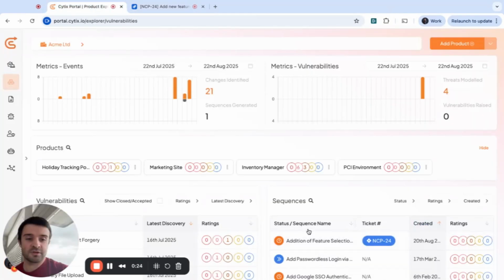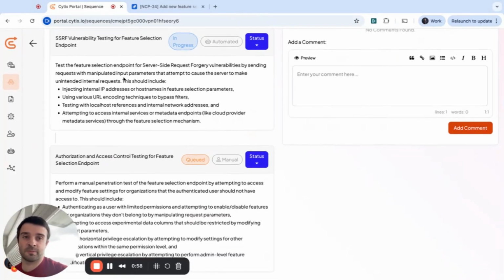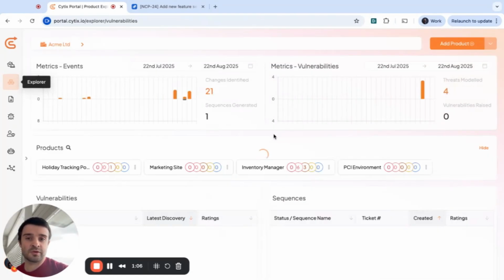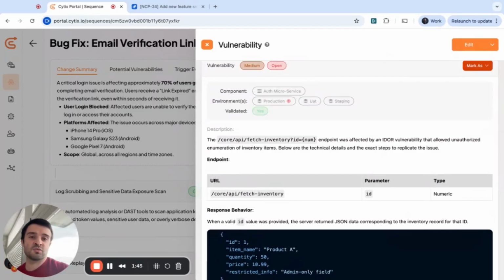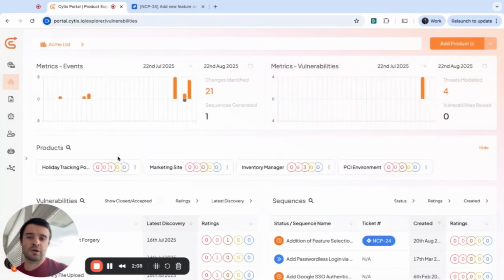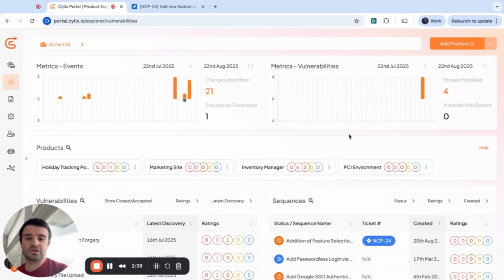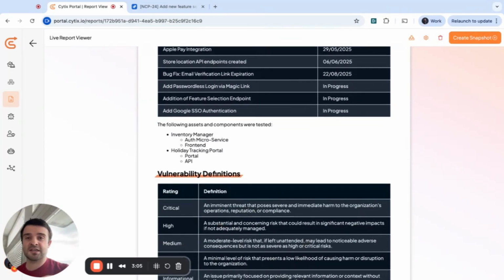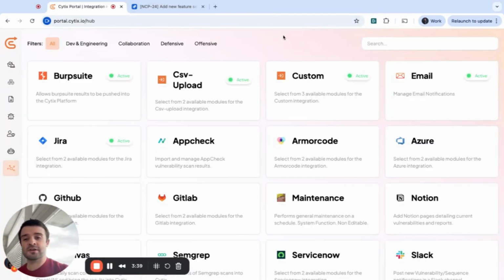Cytix Product Demo